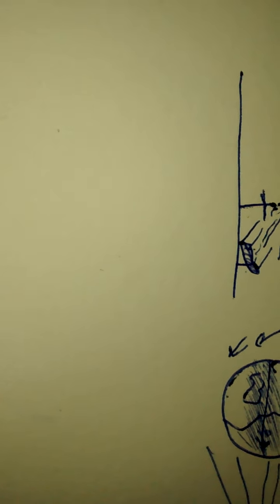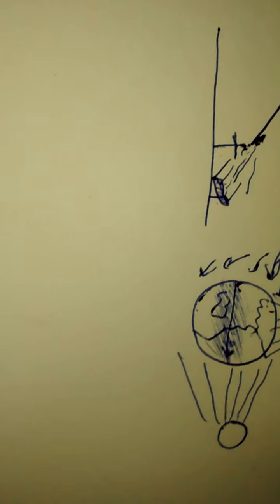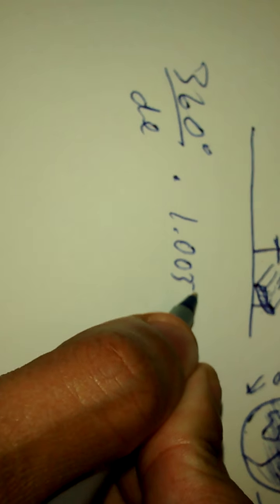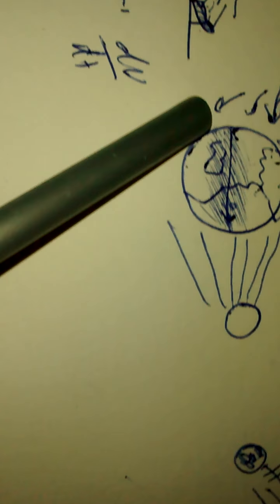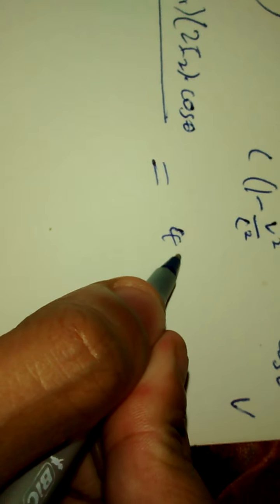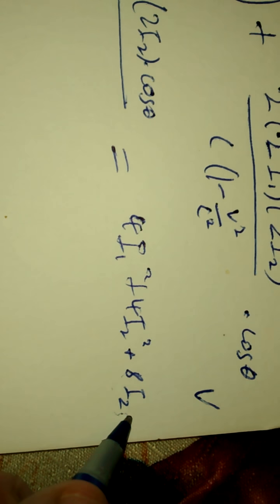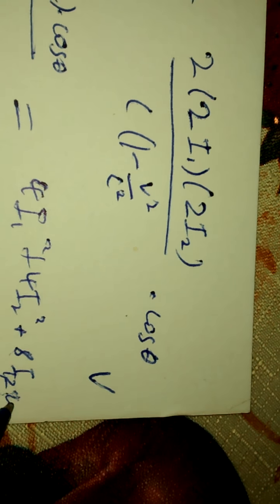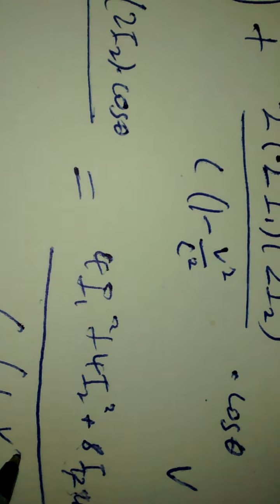of light 2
Part two of my discussion of the changes in the nature of light as it interacts with particles of matter, gases, in this case.